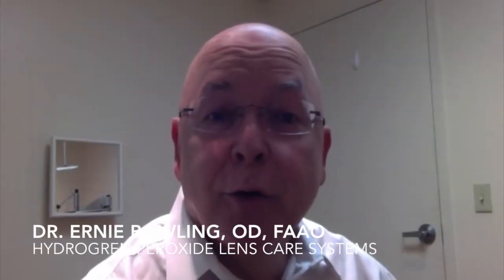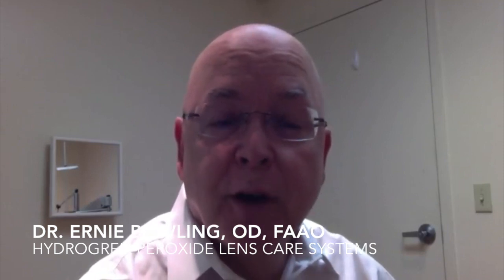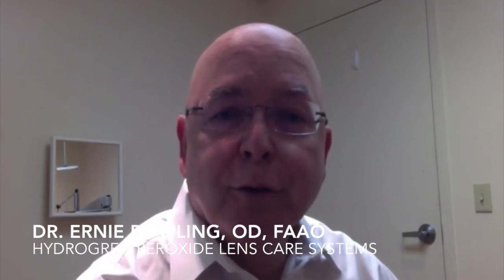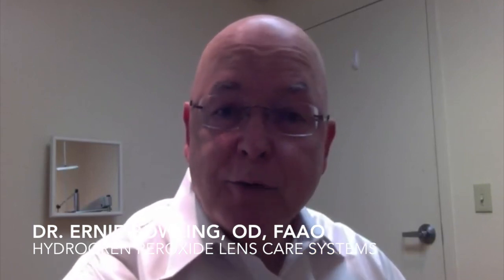Why peroxide is still a good choice for lens care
Dr. Ernie Bowling dicusses why hydrogen peroxide is still a good choice for contact lens care.